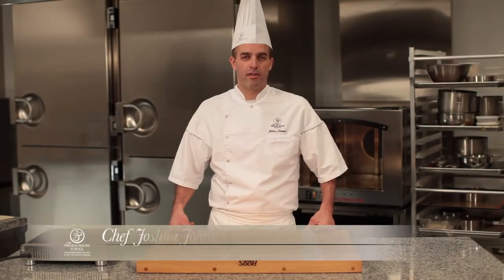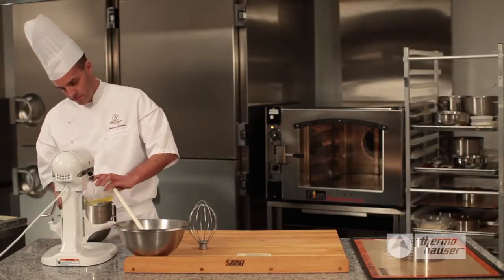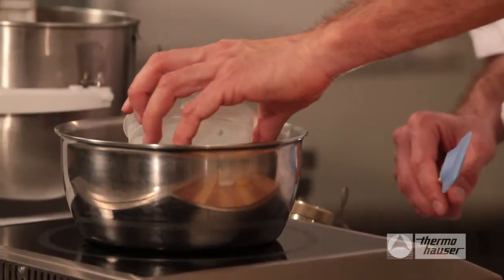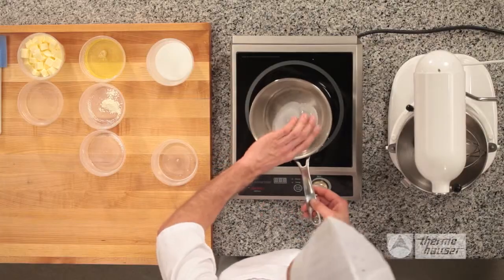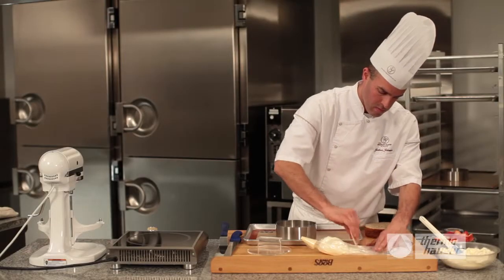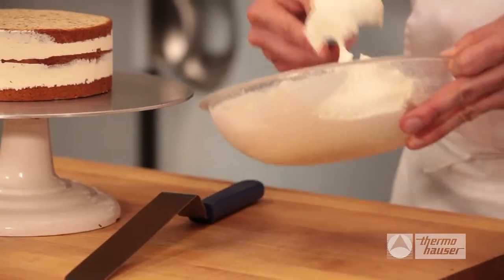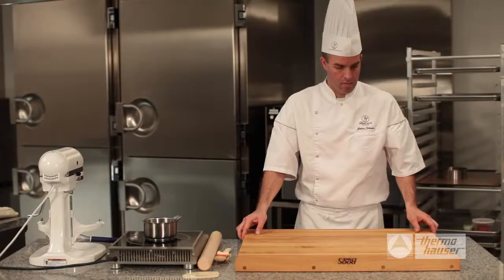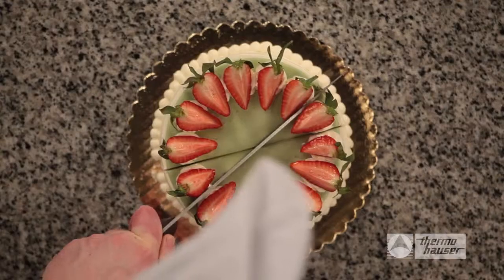Frasier made by Chef Joshua Johnson